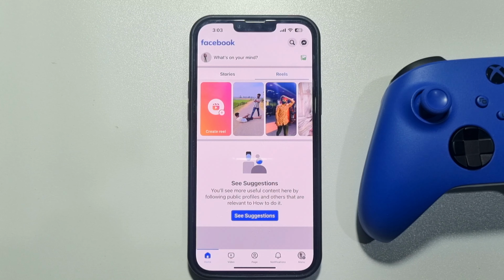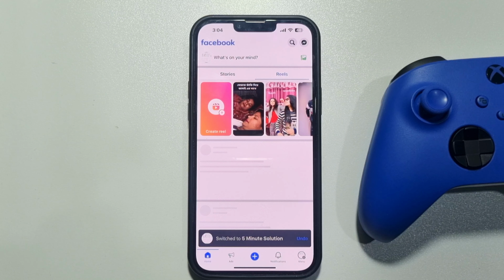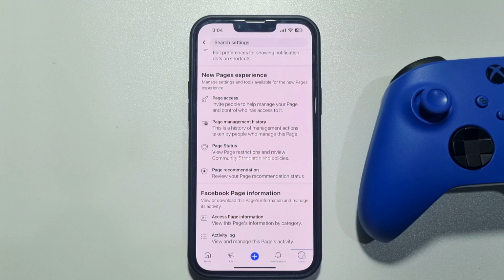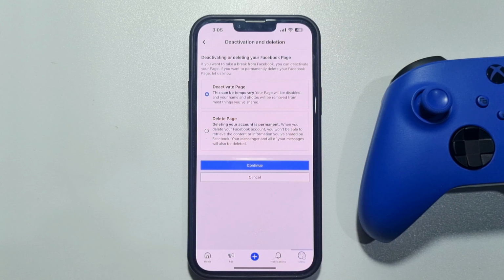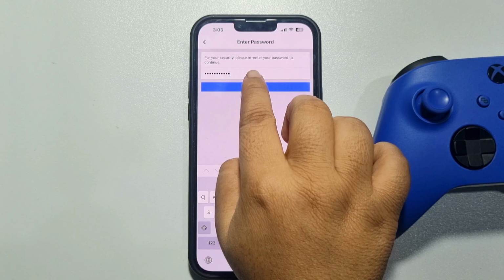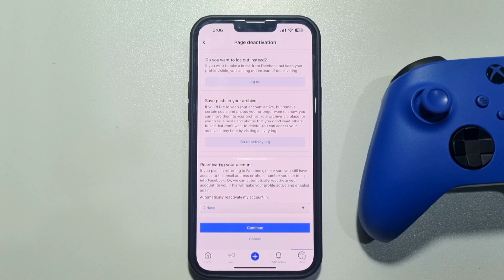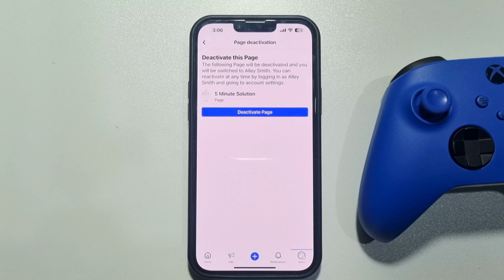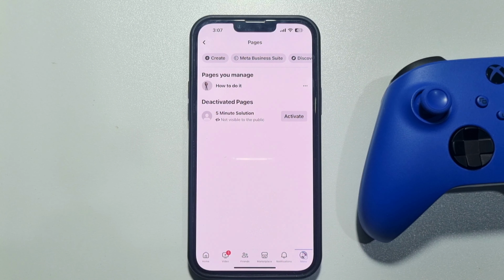How To Deactivate A Facebook Page Temporarily - Full Guide | How To Disable Facebook Page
If you need a break from social media, you can temporarily deactivate or permanently delete your Facebook Page.